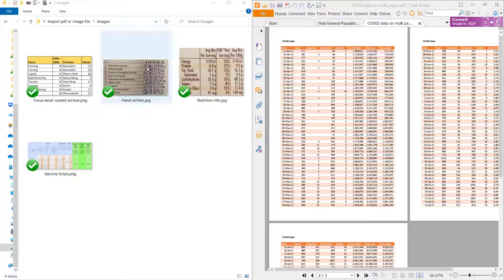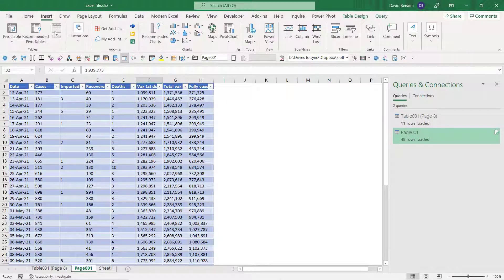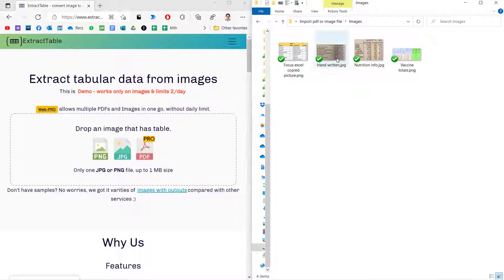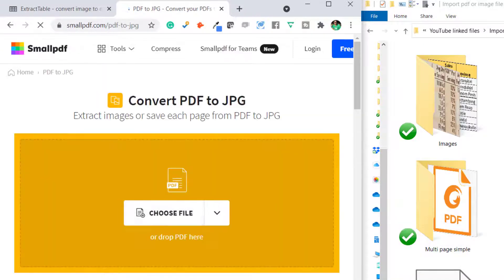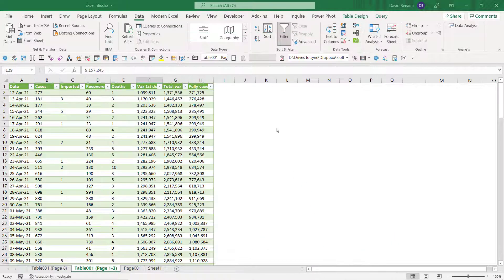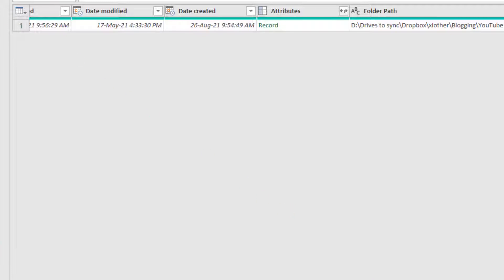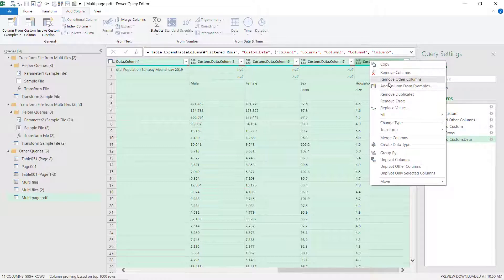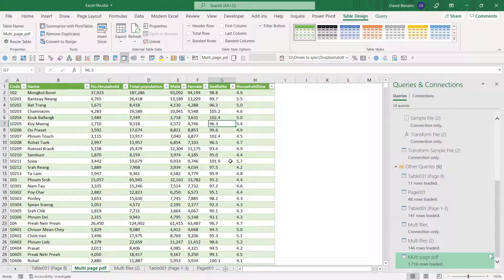Extract images & PDFs to Excel (single/multi pages)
Office 365 brings us some new ways to extract PDF files into Excel, whether it's a single or multiple sheets or even combining multiple PDF files into one, it gets a little harder but it's all possible and this could be an eternal timesaver trick.
With images, we will look at the built-in method via Office mobile and a third-party app called

The custom code I refer to during the video for combining PDF sheets or files is Pdf.Tables([Content])

Chapters
00:00 - Introduction
00:55 - Single page pdf
02:43 - Data from images
03:16 - Images to Excel on mobile
04:51 - Images to Excel on computer
08:06 - Multi page pdf
09:27 - PDF from folder
11:52 - Complex multi page pdf